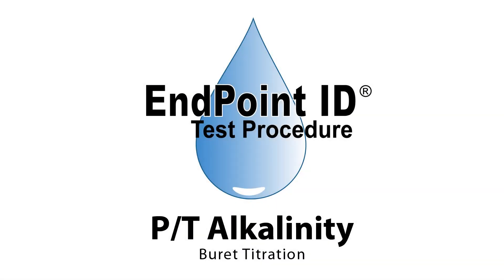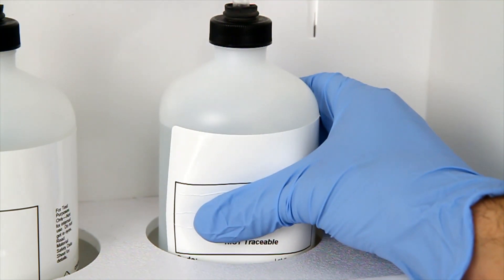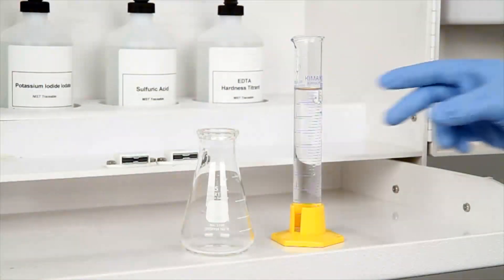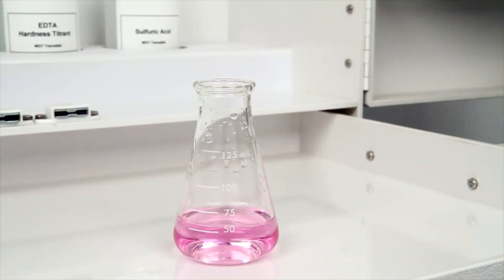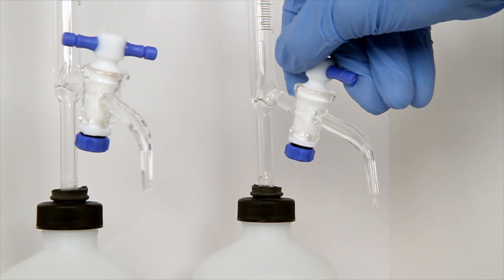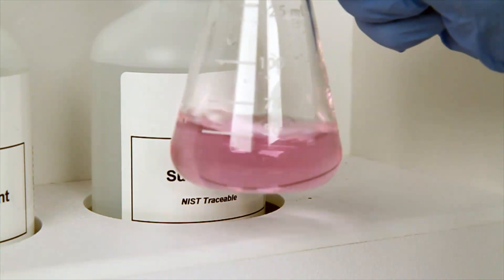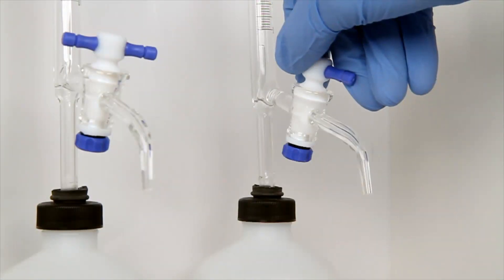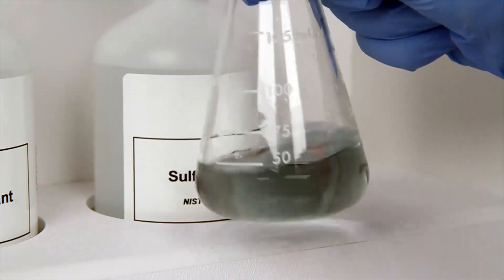Alkalinity Buret Titration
Alkalinity Buret Titration: 1 mL = 20 ppm / 50 mL

860 Gitts Run Road
Hanover, PA 17331